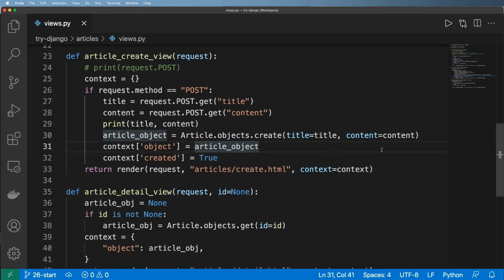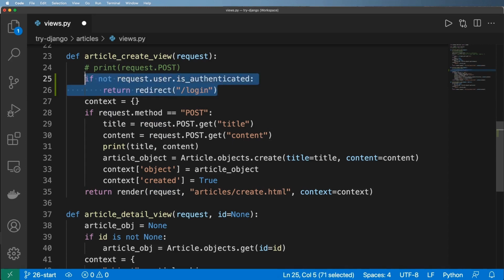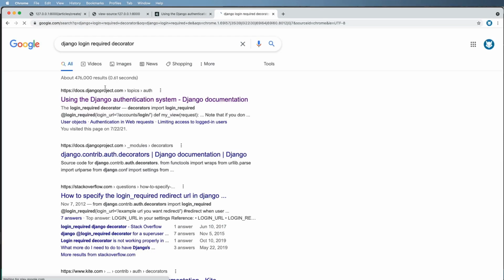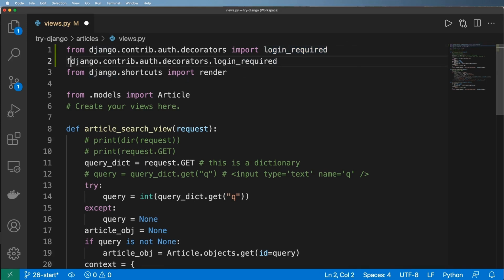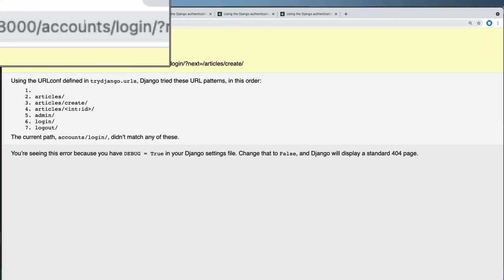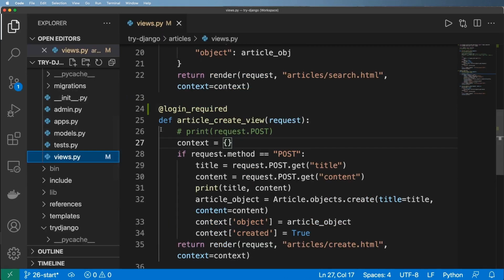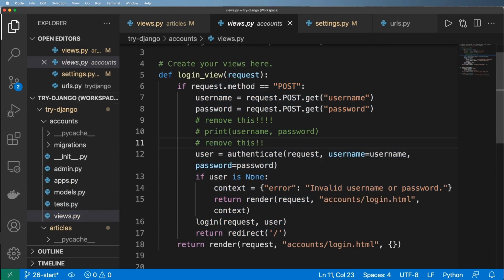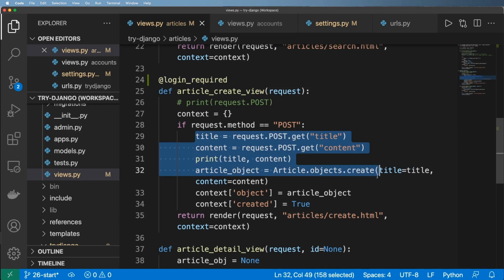26 - Creating a User Required - Python & Django 3.2 Tutorial Series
26 - Creating a User Required - Python & Django 3.2 Tutorial Series